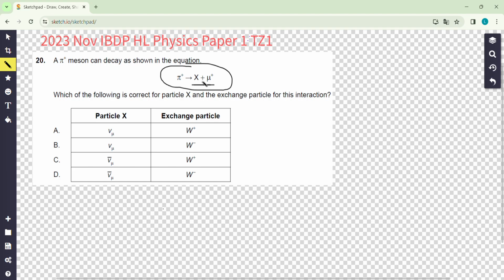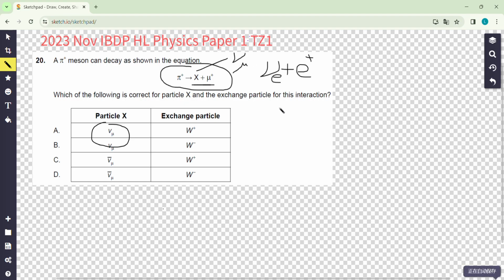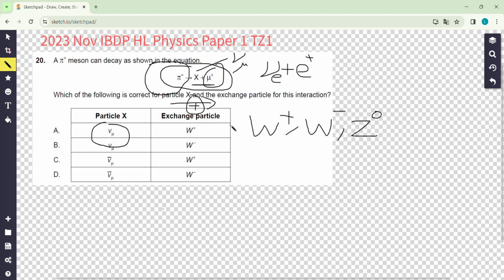2023 Nov IBDP HL Physics Paper 1 Q20